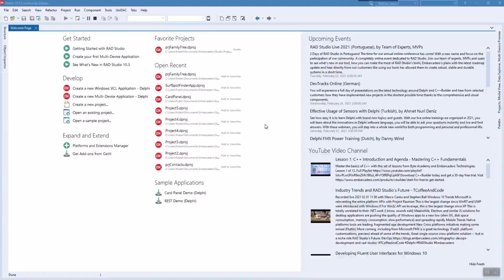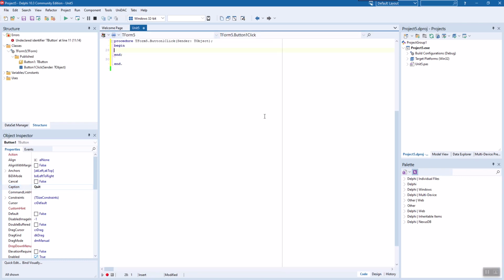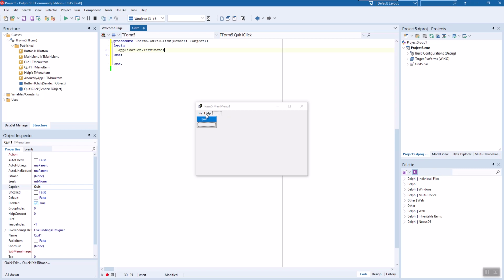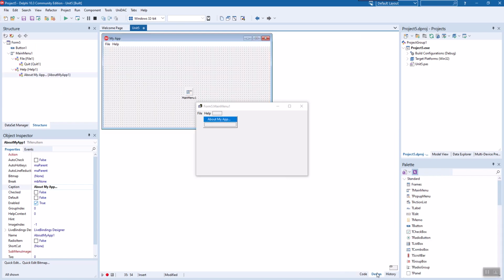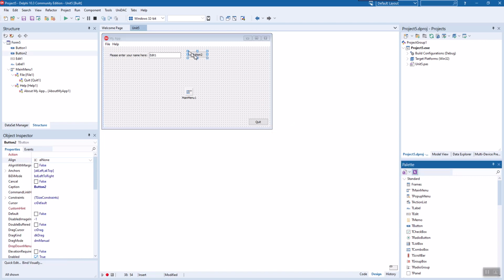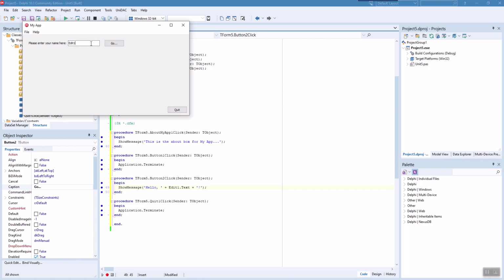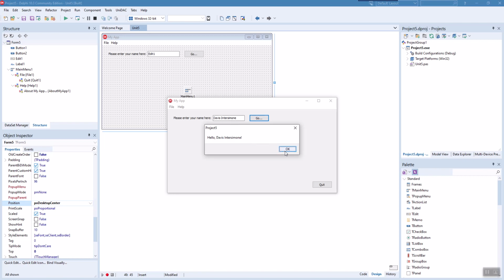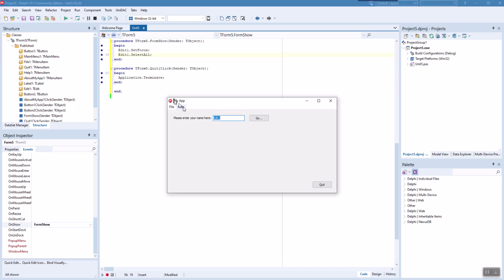How to Delphi: Very Basic Tutorial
This tutorial covers some very basic functionality for creating a Windows VCL application. Stay with this channel for more basic tutorials.